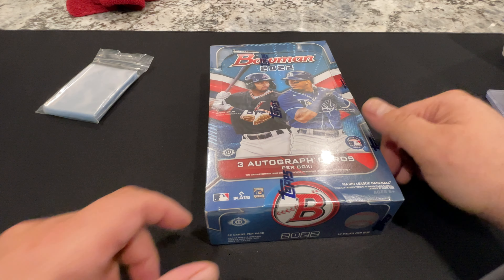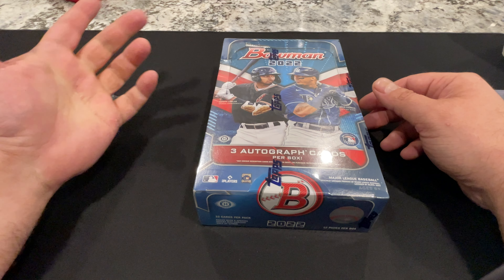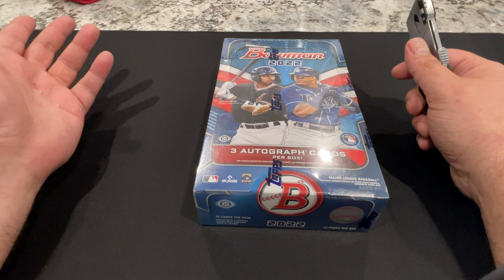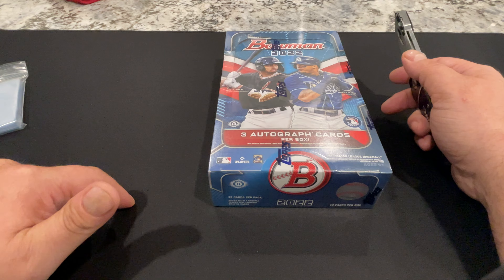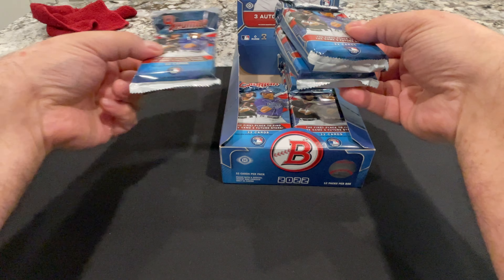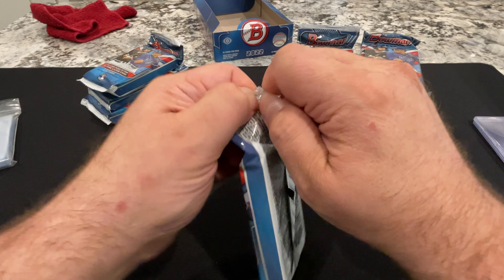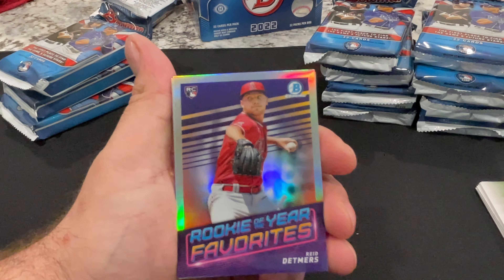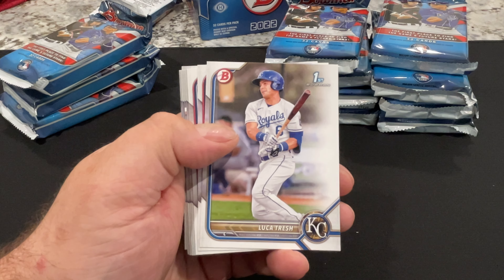$1000 Atomic Auto Pull 💥 & a Bunch of Bowman 1st Color | 2022 Bowman Jumbo 🔥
Store is usually cheaper than eBay.

Sports, Gambling, Collectibles, and Entertainment.

Live in Denver and want to do your own show?

Full details on website